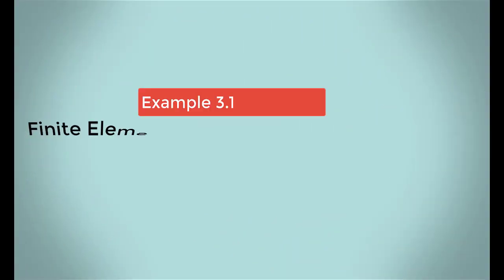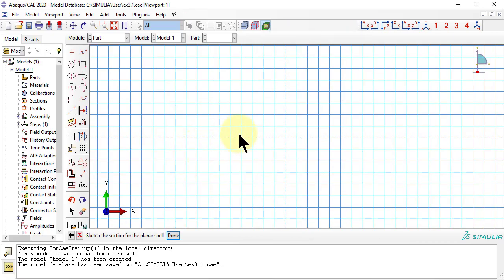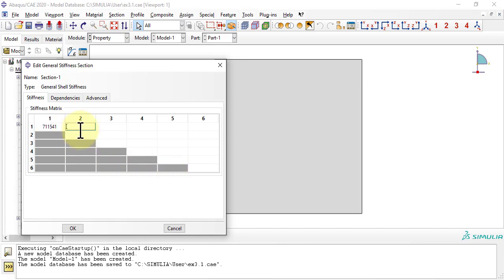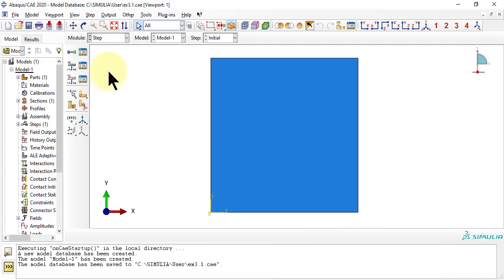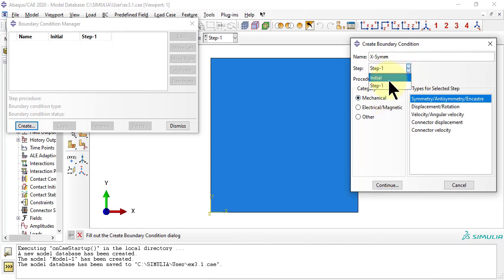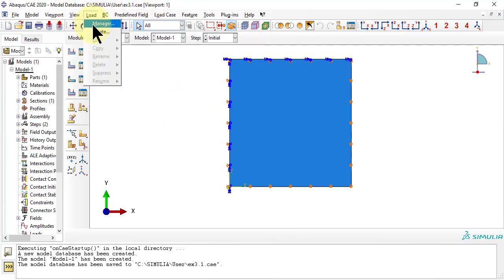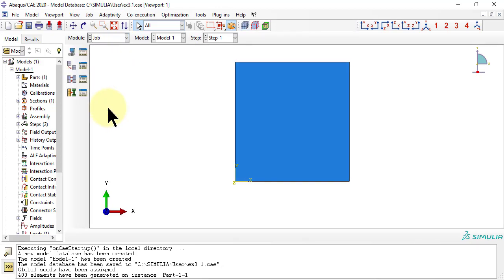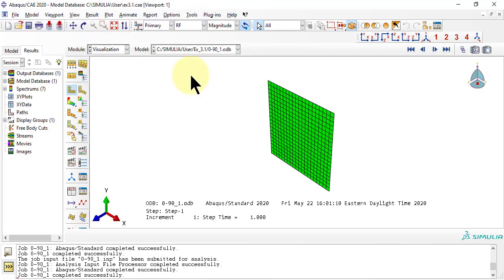Example 3.1 explains the ABD and H matrices, how to calculate and use them in Abaqus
Example 3.1 explains the ABD matrices and how to use them to represent a [0/90] laminate. Explains the transverse shear stiffness matrix H,  provides a resource to calculate it and relates it to Abaqus notation. Builds the whole simulation including results.  Additional details in the textbook "Finite Element Analysis of Composite Materials Using Abaqus." Multilingual CC available.

Table of Contents:

00:00 - Introduction
00:12 - Description
00:43 - Set Work Directory
01:22 - Part
02:21 - Property
02:45 - Enter ABD matrix
04:44 - Transverse shear
05:25 - Assign section to part
05:44 - Assembly
06:00 - Step
06:21 - Load
07:54 - Simply supported edges
08:49 - Edge Load
09:32 - Mesh
10:16 - Job
10:28 - Marker 18
10:44 - Data check
11:19 - Submit the Job
11:59 - Results